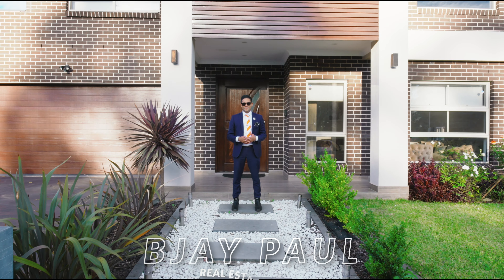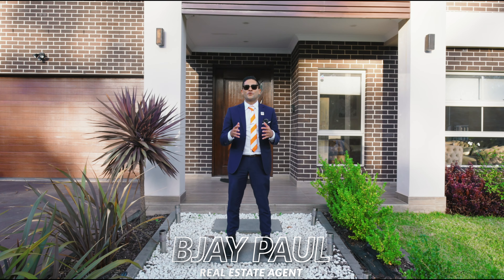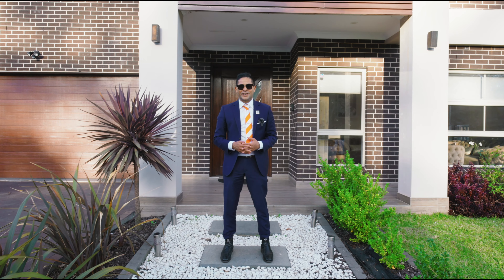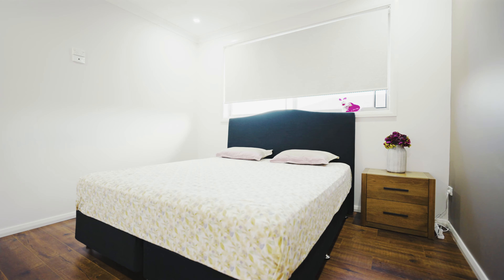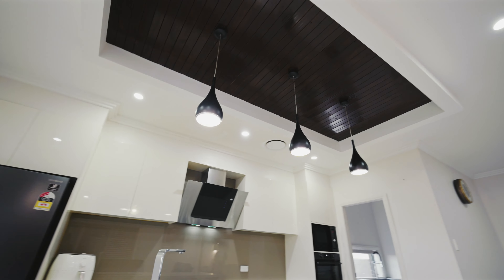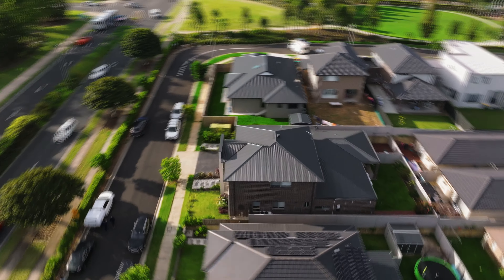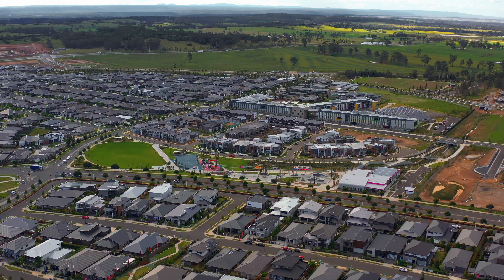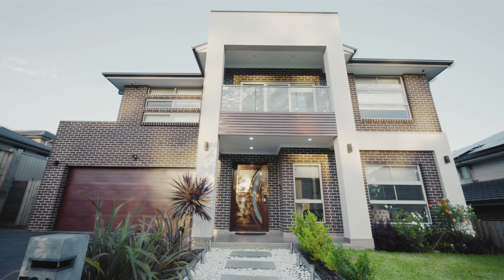70 Stratton Road Oran Park, NSW || Realestate Videography || Photography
Professional Corporate & Business Photography & Videography //Professional Property & RealEstate Videos in Sydney

Upload is excited to present you one of our immaculate professional Corporate/real estate / Commercial videos done for clients.

ABOUT UPLOAD MEDIA SOLUTION SYDNEY:-

Upload's goal is to provide a high-quality final result whatever it takes and with a company motto: "To provide customers the best quality content within budget" in today’s world to different businesses. Our packages are designed with small to medium businesses in mind and we believe that the right video package to promote your business doesn’t need to cost the earth. Video production packages can be scaled to match your needs and the return on investment that you are seeking.

We are professional and passionate about real estate photography –A team of highly trained photographers; who aim to provide our best that can be reflected in our work. We know the significance of HD-quality images for your real-estate business. Be assured to maximize the appeal of your property while keeping the images realistic. We can re-shoot at no extra cost if you are not satisfied.

Upload Media Solution Sydney Services:-

▶Medical and Healthcare Video Production
▶Professional Animations
▶Corporate / Realestate / Commercial video
▶Events Videography
▶Interviews and Testimonials Videos
▶Product Promotional Videos
▶Profile / Agent Videos
▶Real Estate Photography & Videography
▶Training Videos
▶Social media content
▶Stills Photography / Headshots / Corporate Portraits
▶Brand launch
▶Editing services
▶Podcast production

▶Commercial Real Estate Photography⠀
▶Aerial and Drone Photography⠀
▶2d and 3d Floor Plans⠀
▶Digital Staging and Virtual Furniture⠀
▶Professional Real Estate Videography⠀
▶Business Photography⠀
▶Project Photography⠀
▶Corporate Videography⠀
▶Corporate Headshot⠀